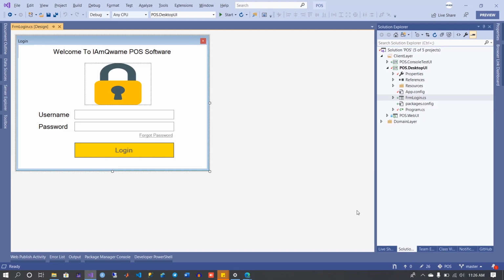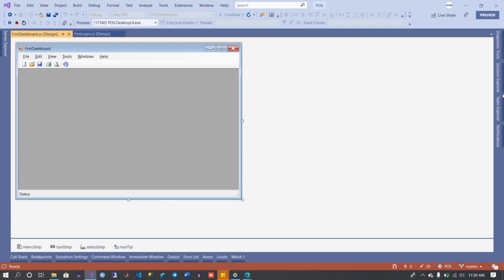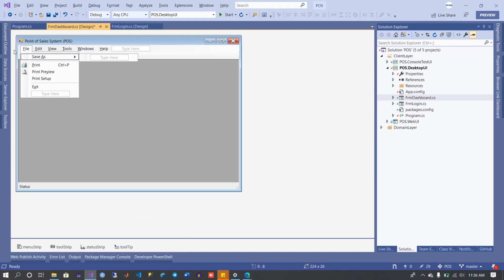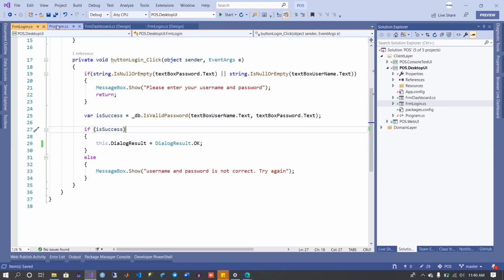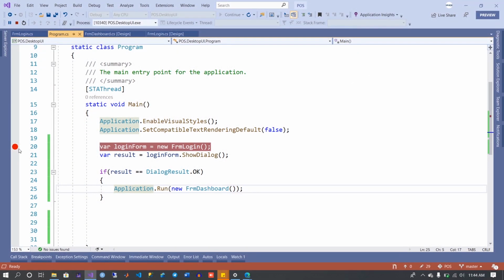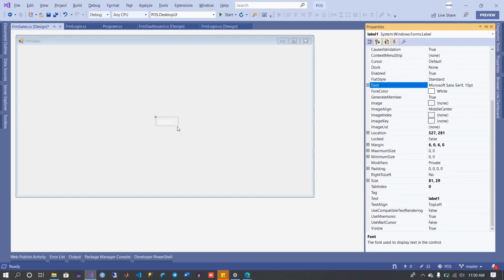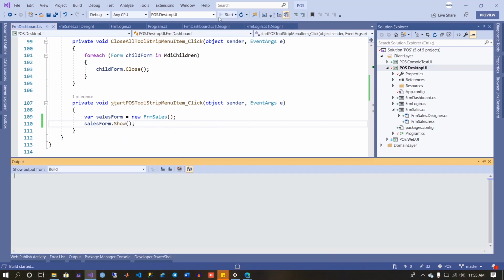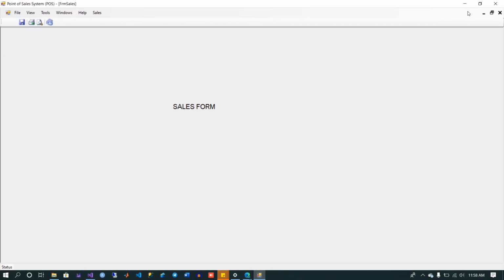Part 06 - Creating a Dashboard with Windows Form MDI for POS using Entity Framework in C#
In this video, I'll show how to create a Dashboard with Windows Form Multiple-Document Interface (MDI) for Point of Sales (POS) using Entity Framework in with C#